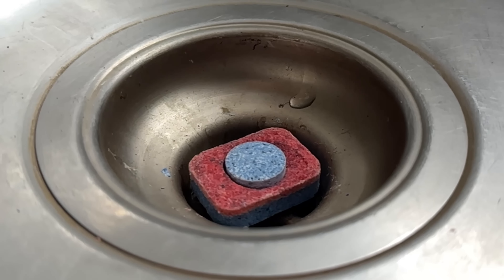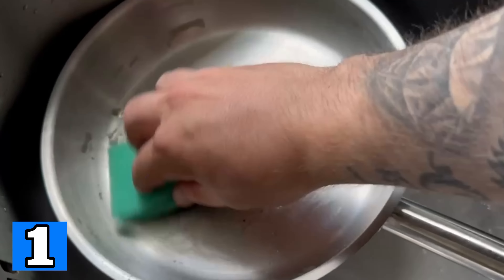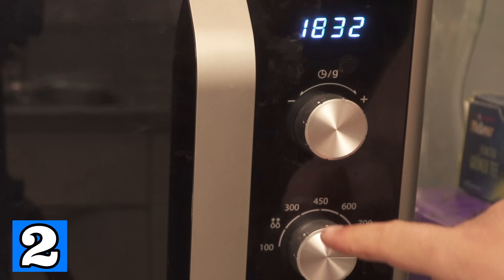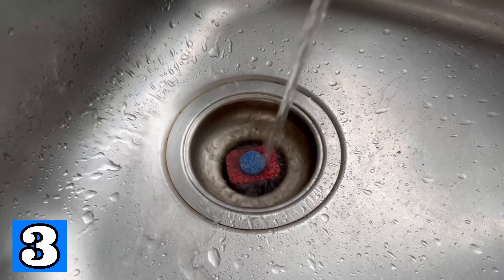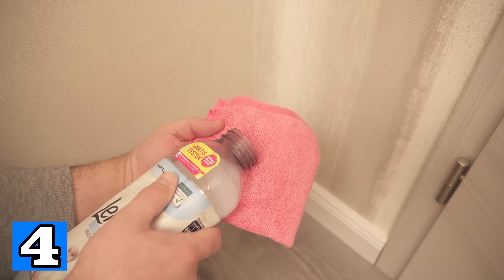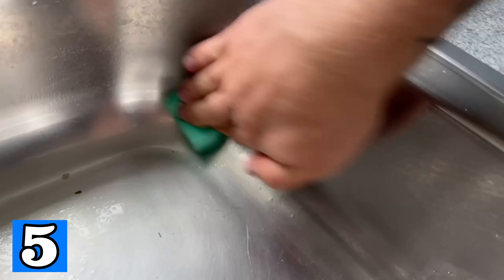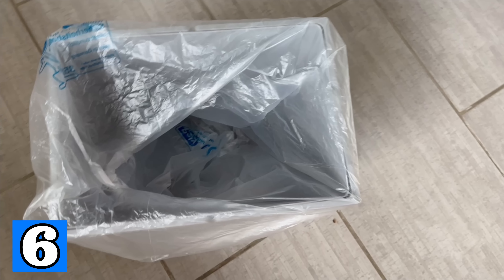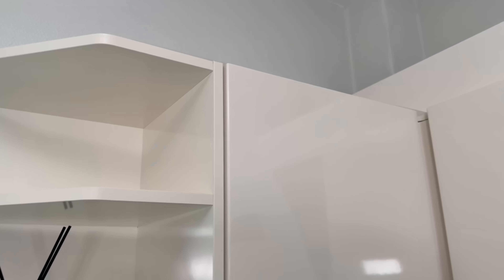Tip Olive Oil in your Sink and WATCH WHAT HAPPENS💥(Mind Blowing)🤯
Want to spend less time cleaning? Then you should know these 8 cleaning tricks from the pros!

There are a whole bunch of cleaning tricks out there. Besides many that don't do so much, there are also tricks that can save you a whole bunch of work in the future. And that's exactly what we want to talk about in this video. Therefore, we show you 8 tricks that only real cleaning professionals use.

1) If you have a burnt pan or pot, half a dishwashing liquid is enough. Put this in the pan with water and let it boil briefly. This will dissolve out the burnt-on mess and all you have to do is rinse it out!

2. If the microwave is dirty, you shouldn't scrub it. Instead, fill a cup halfway with water, add a dash of vinegar and the juice of half a lemon. Run it in the microwave for 5 minutes and the dirt will be dissolved. Wipe again with a damp cloth and everything is clean again.

3. against a dirty drain you can put a dishwashing tab in the drain and pour 80 degrees hot water over it. This will dissolve the tab and clear the drain of dirt and debris.

4. if you don't want to wipe dust on baseboards or cabinets in the future, rub fabric softener or hair conditioner on these areas. The dust should no longer settle here, but fall directly to the floor.

6. the stainless steel sink no longer shines so beautiful and quickly becomes dirty again? Wipe it out and then rub olive oil into your sink. This makes it shine like new again and lime does not settle here so quickly.

If you use a roll of garbage bag for your garbage can, put it on the bottom of the garbage bag. Because if you then want to replace the garbage bag, you only have to pull out the bag and have directly the next ready, which you can put in your garbage can.
8. To avoid having to wipe the kitchen cabinets in the future, you can lay out baking paper or newspapers here. Tape them down so they don't fall off anymore. That way you'll never have to wipe on the cabinets again, just replace the baking paper once every few months.

If you didn't know these tricks yet, you should definitely try them in the future!